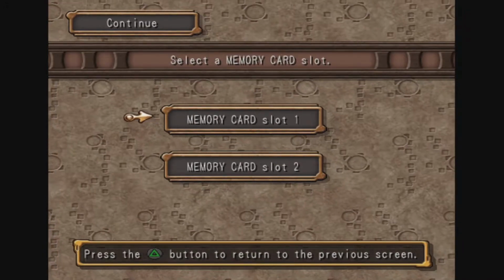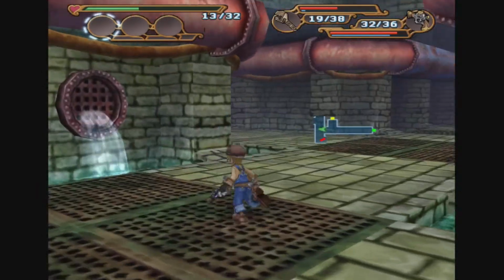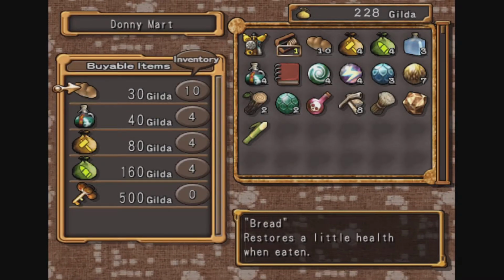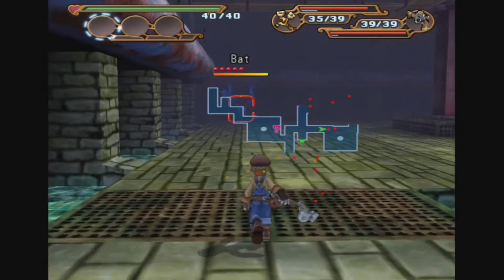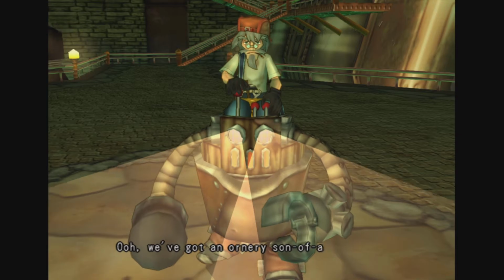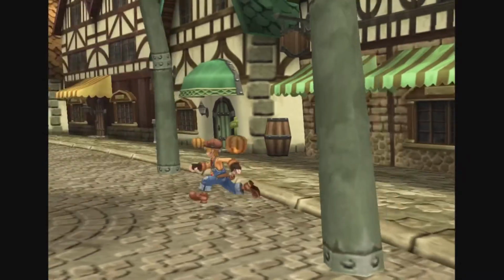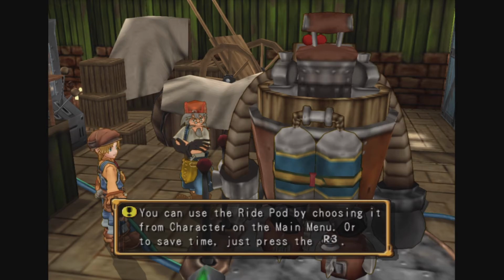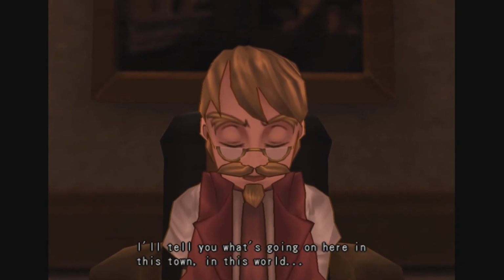Steve's back and bigger then ever [Dark Chronicle (Episode 2)]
You've heard the tale of Dark Cloud, now let me tell you the sequel to this tale. Join me as I tell you the story of two youths, Maximilian and Monica, as they Journey to save the world from Griffin, who aims to destroy the future, by erasing the past.
Dark Chronicle is JRPG developed by Level-5. I will be giving a full 100% lets play of the game plus commentary.